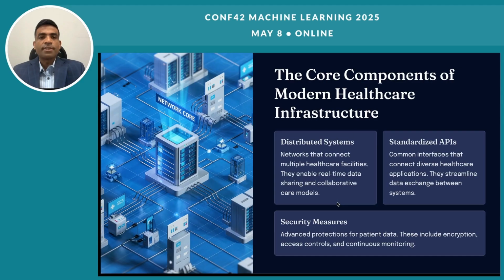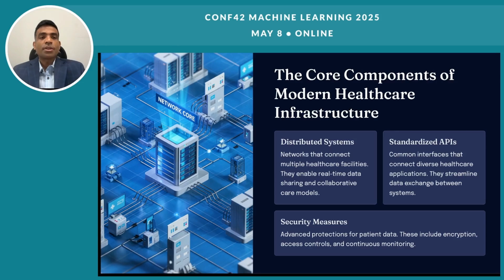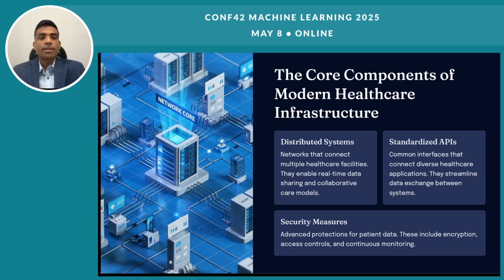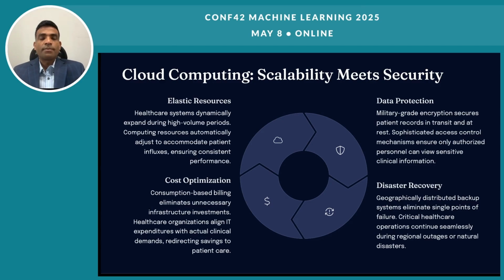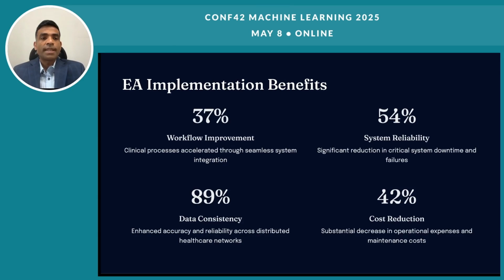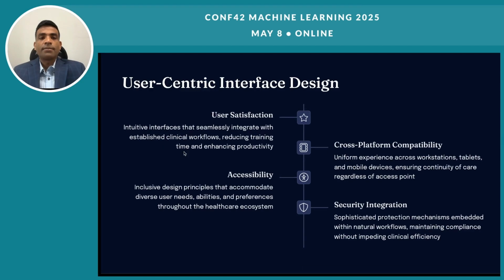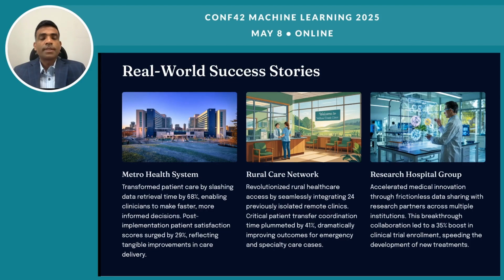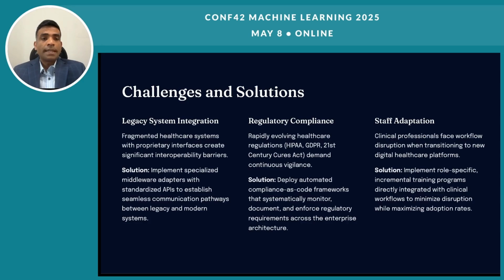Revolutionizing Healthcare with Enterprise Architecture | Suresh Kumar Gundala | Conf42 ML 2025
Chapters
00:00 Introduction and Speaker Background
00:56 Core Components of Modern Healthcare Infrastructure
02:48 Blockchain's Impact on Healthcare
04:35 FHIR Standards and Interoperability
05:59 Cloud Computing in Healthcare
07:51 Benefits of Enterprise Architecture Implementation
09:29 User-Centric Interface Design
11:06 Strategic Phased Implementation
12:39 Real-World Success Stories
14:50 Challenges and Solutions in Enterprise Architecture
17:04 The Future of Healthcare with Enterprise Architecture
20:25 Conclusion and Final Thoughts